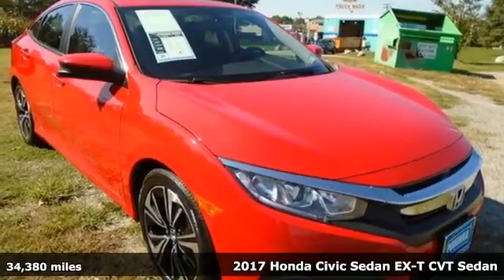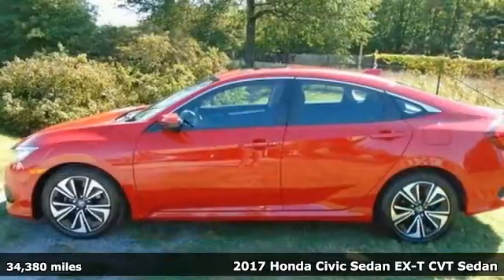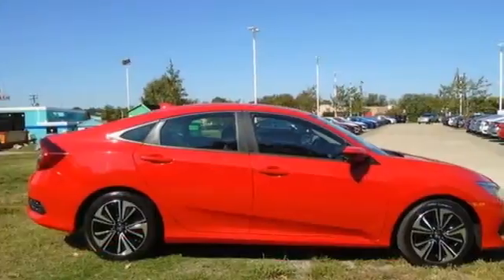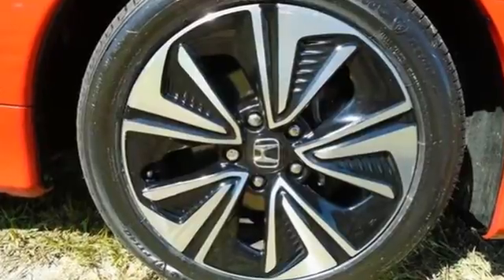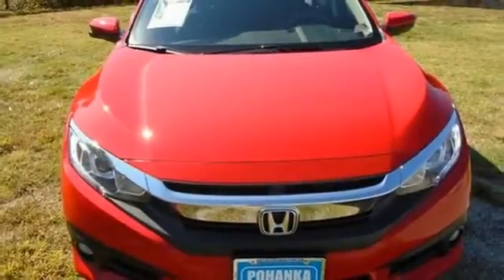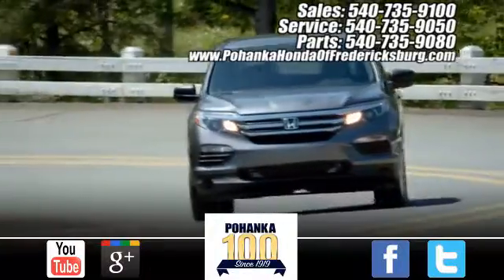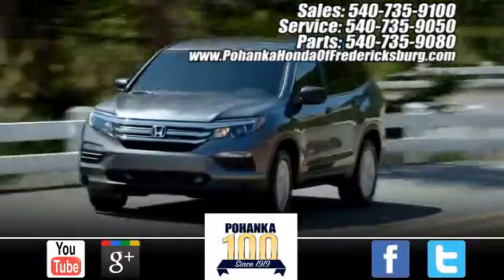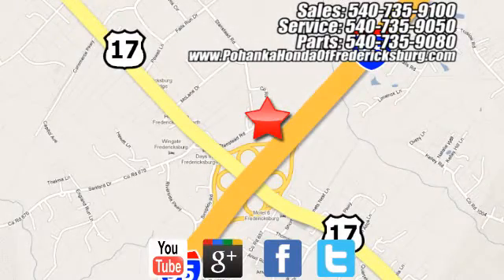Used 2017 Honda Civic Fredericksburg VA Richmond, VA 20H588 - SOLD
Year: 2017
Make: Honda
Model: Civic
Trim: EX-T
Engine: 1.5L I-4 DI DOHC Turbocharged
Transmission: CVT
Color: Red
Interior: BLACK
Mileage: 34380
Stock #: 20H588
VIN: 2HGFC1F3XHH656949
CARFAX One-Owner. Clean CARFAX. Rallye Red 2017 Honda Civic EX-T FWD CVT 1.5L I-4 DI DOHC TurbochargedbrbrbrWe make every effort to provide accurate information but please verify options and price with management before purchasing. All vehicles are subject to prior sale. All financing is subject to approved credit. Dealer installed options are additional. Stock photo colors, options and trim levels may vary. Not responsible for typographical errors. Published price subject to change without notice to correct errors and omissions or in the event of inventory fluctuations. Vehicles may be in transit to dealer. Vehicle photos may not match exact vehicle. Please call to confirm availability status. All prices exclude taxes, title, license, and a $899 documentation fee. Model tested with standard side airbags (SAB). Government 5-Star Safety Ratings are part of the National Highway Traffic Safety Administration (NHTSA). New Car Assessment Program **Based on model year EPA mileage ratings. Use for comparison purposes only. Your mileage will vary depending on driving conditions, how you drive and maintain your vehicle, battery pack age/condition, and other factors.

Address:
60 South Gateway Drive